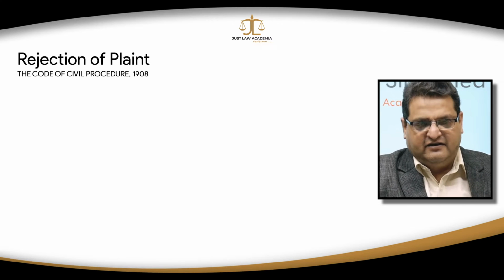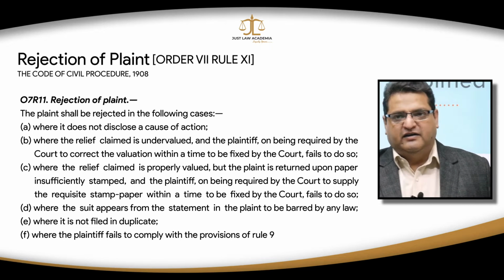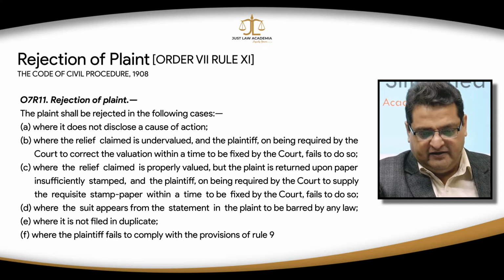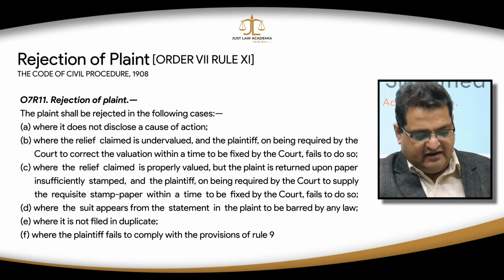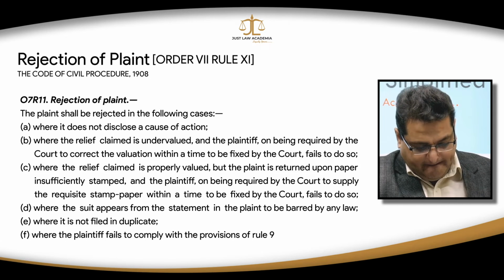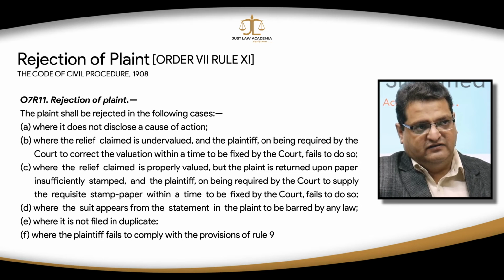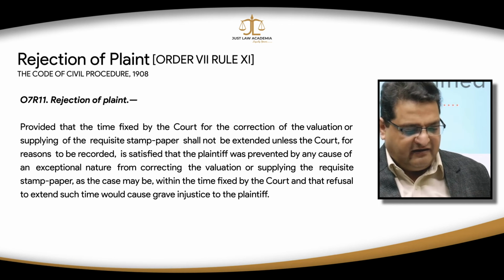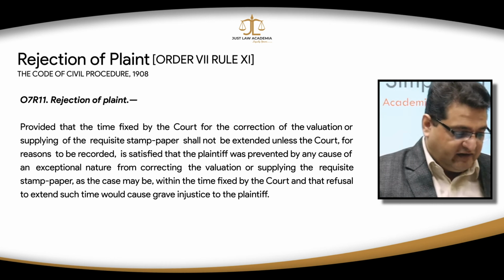Rejection of Plaint | Order 7 Rule XI | CPC | Adv R K Samyal | Just Law Academia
Rejection of Plaint as under Order & Rule XI of The Code of Civil Procedure, 1908 explained by Adv R K Samyal

"CENTRE OF EXCELLENCE FOR CIVIL SERVICES & LEGAL STUDIES"

CONCEPTUAL CLARITY, MCQ’S WITH EXPLANATION, ANSWER WRITING SKILLS, EXHAUSTIVE STUDY MATERIAL, LATEST & LANDMARK JUDGEMENTS

JUST LAW ACADEMIA, Dainik Bhaskar Building, 2nd Floor, Sector 25, Chandigarh.